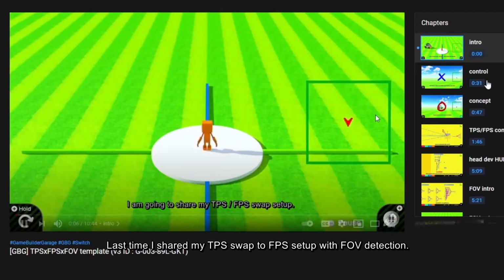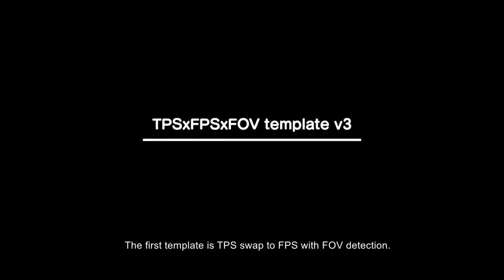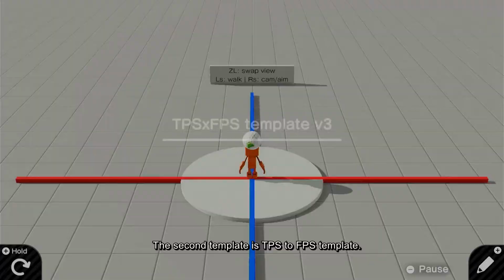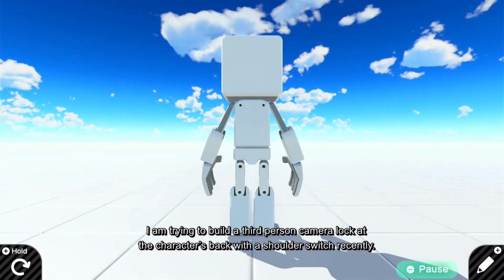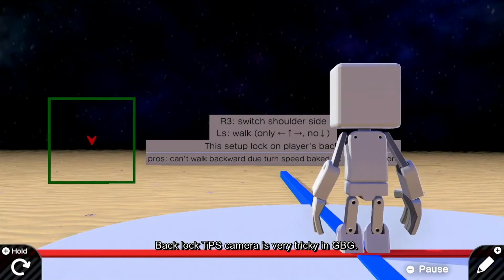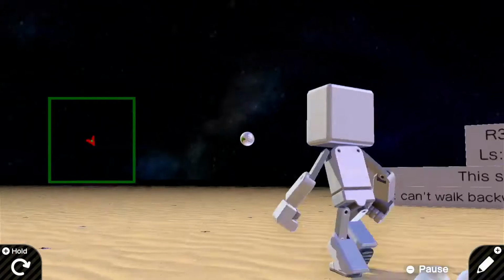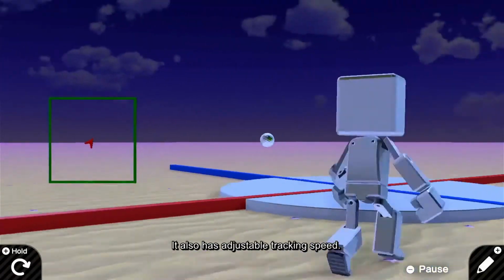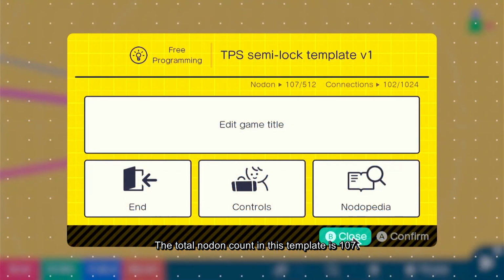[GBG] My Camera Template (ID: P-005-BNP-8L5)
You can find these template under my programmer ID on GBG.
TPSxFPSxFOV template
TPSxFPS template
TPS lock template
TPS semi-lock template

0:00 intro
0:55 TPSxFPSxFOV template
1:58 TPSxFPS template
2:50 TPS lock from GBG standard nodon
3:43 TPS lock template
5:05 TPS semi-lock template
6:44 outro & my ID